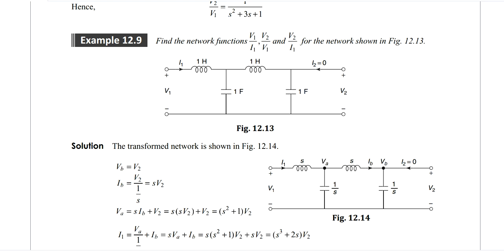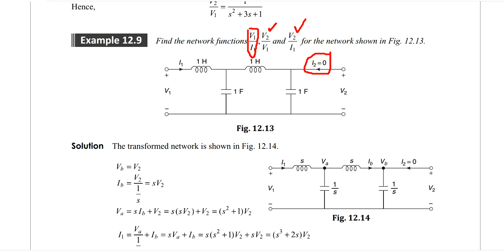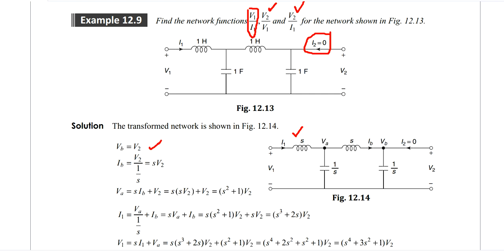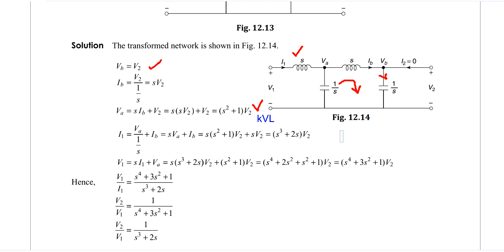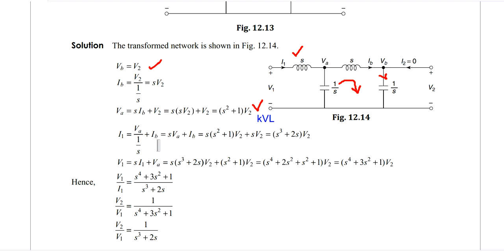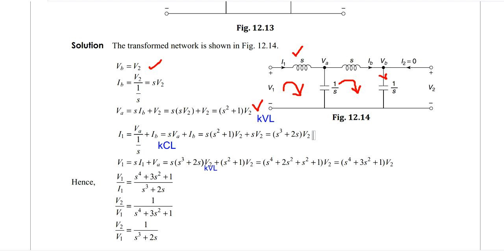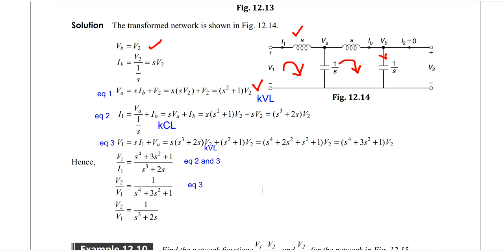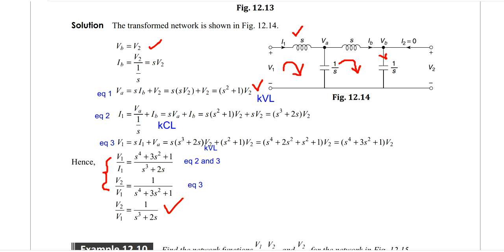Numerical solving on network functions | Rampelli Manojkumar | BVRITH | IIT Guwahati | NITK